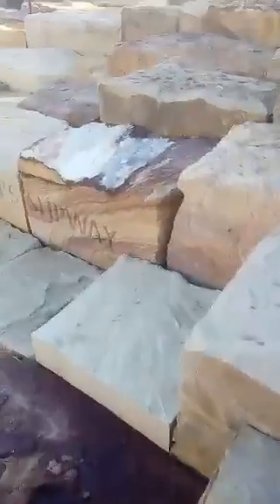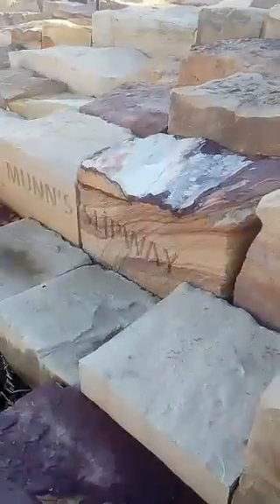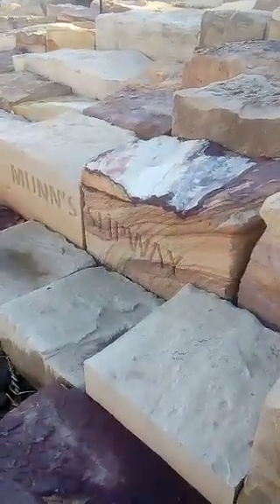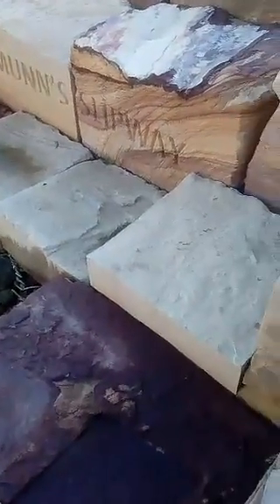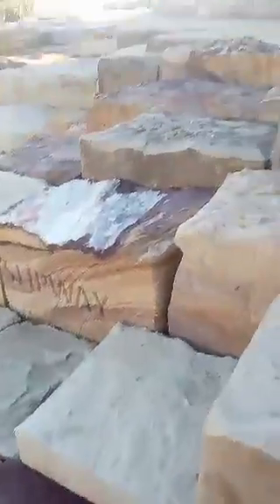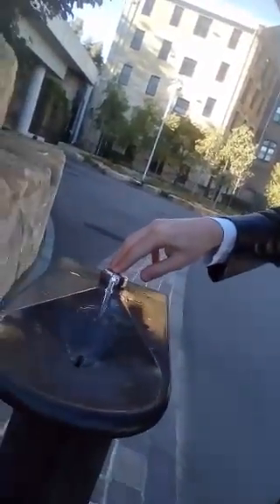The rocks, Sydney tour part Two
Periscope live cast